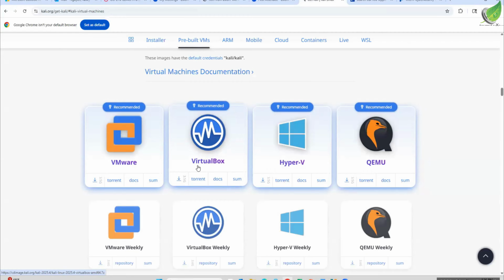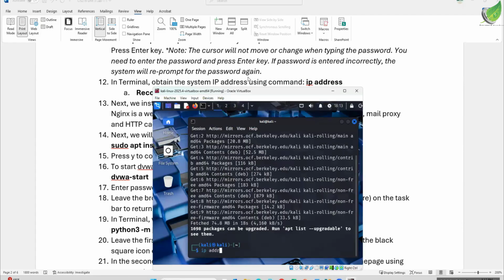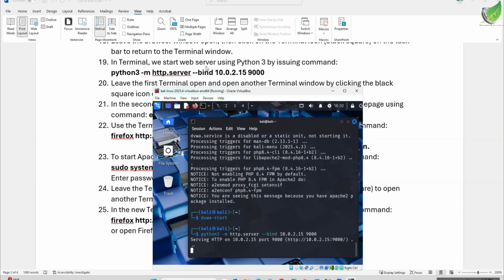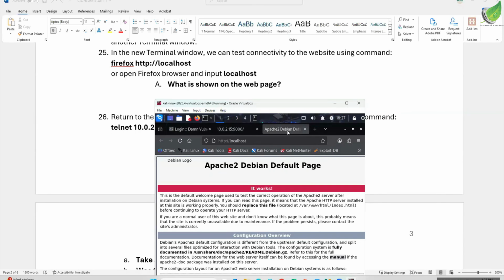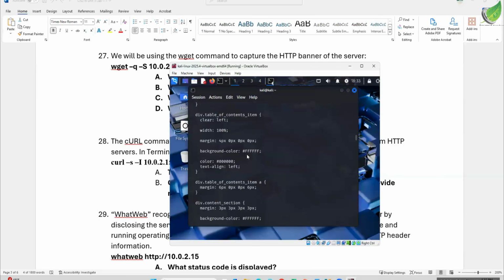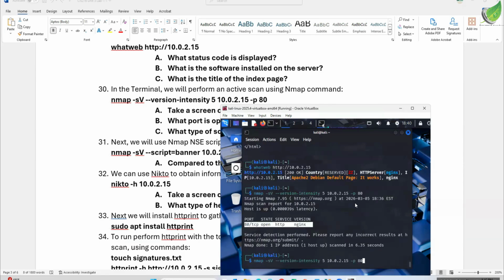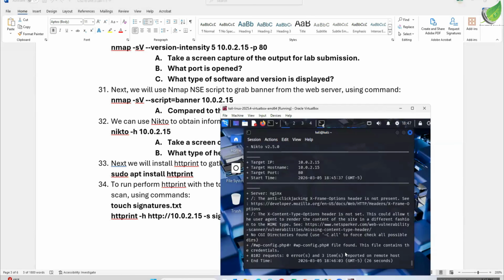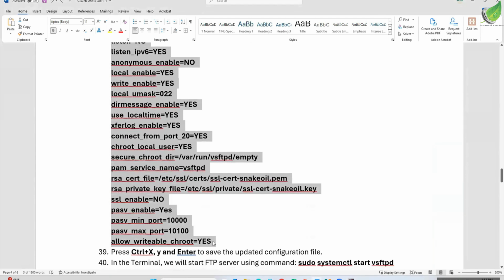HTTP, FTP & SSH Banner Grabbing for Ethical Hackers | CIS 27B Lab 3 Pen Testing Tutorial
CIS 27B Lab 3: Grabbing HTTP, FTP, and SSH Server Banners for Penetration Testing

In this CIS 27B Lab 3 cybersecurity exercise, we explore banner grabbing techniques used during the information-gathering and reconnaissance phases of authorized penetration testing. Banner grabbing helps security professionals identify services, software versions, and system information exposed by servers, providing valuable insight for security assessments and vulnerability management.

This lab demonstrates how HTTP, FTP, and SSH services can reveal information that assists cybersecurity professionals in understanding network environments and evaluating potential security risks.

Topics Covered:

✔ Banner Grabbing Fundamentals
✔ HTTP Server Enumeration
✔ FTP Service Information Gathering
✔ SSH Service Enumeration
✔ Reconnaissance and Footprinting
✔ Information Gathering Techniques
✔ Ethical Hacking Methodologies
✔ Penetration Testing Labs
✔ Vulnerability Assessment Concepts